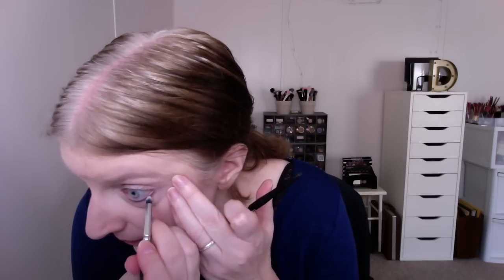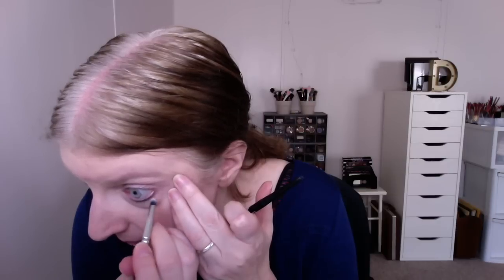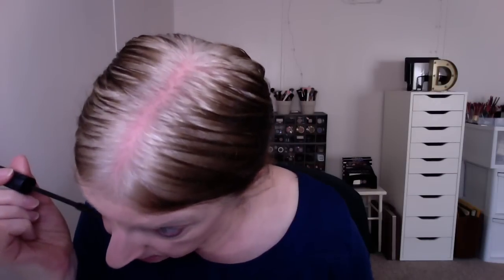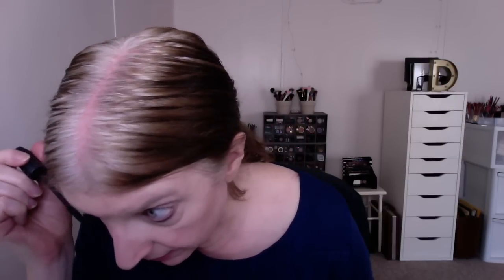QUICK AND EASY MAKEUP 9 PRODUCTS ONLY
What I'm wearing:
Top - Kohls
Makeup:
Burt's Bees Pumpkin Spice Lip Balm (LE)
Hard Candy Sheer Envy Coconut Water Primer Stick
Fenty Beauty Pro Filt'r Foundation in 160 Warm Peach
Makeup Revolution Conceal & Define Concealer in C1 & C3 mixed
Jordana Sculpt N Go Contour Stick in Light
essence longlasting eye pencil in 01 black fever
Benefit Bad Gal Bang Mascara
Maybelline Tattoo Studio Brow Gel in Soft Brown
e.l.f. Lip Plumper